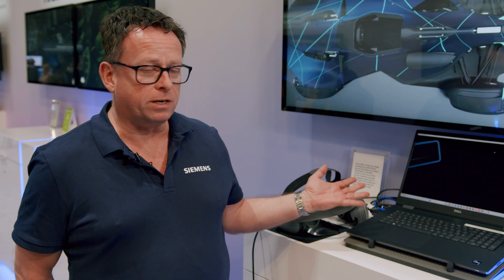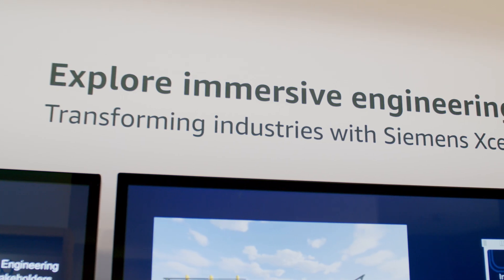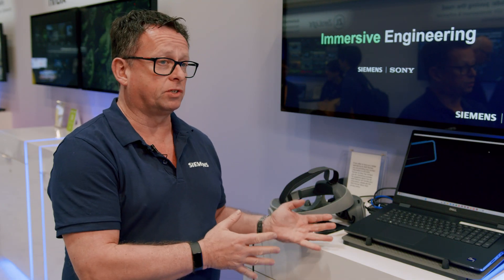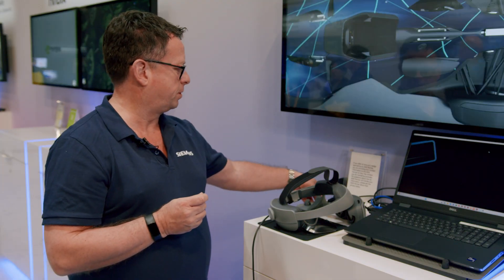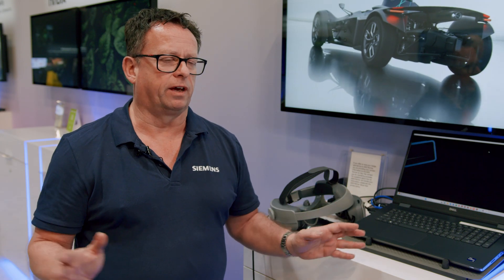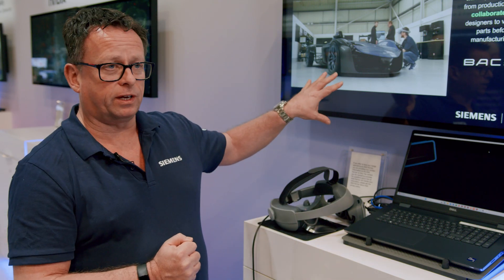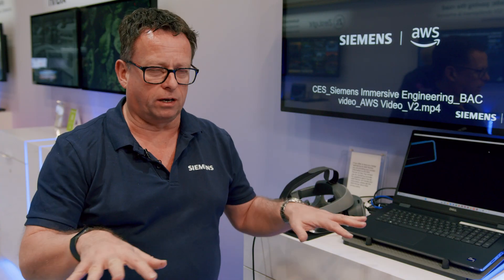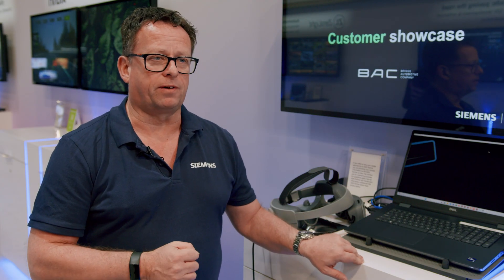Revolutionary Immersive Engineering: Siemens & Sony transform 3D CAD design | AWS Events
You'll learn how:
   - Engineers can now design in real-time using Sony's purpose-built VR headset
   - Live changes in NX desktop instantly appear in the immersive environment
   - Teams can collaborate remotely, viewing and modifying designs together
   - Companies like BAC are revolutionizing their design process and customer experience
   - This AWS-powered technology reduces the need for physical prototypes
See this exclusive technology in action as we demonstrate real-world applications, from automotive design to remote collaboration. Whether you're an engineer, designer, or tech enthusiast, discover how this first-of-its-kind solution is transforming the future of product development.